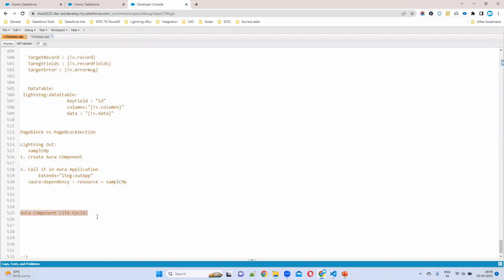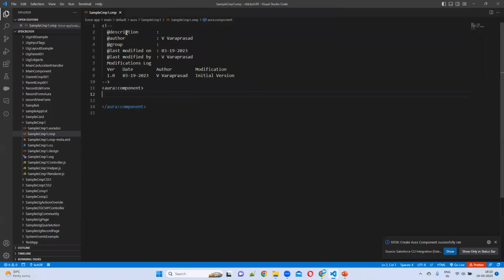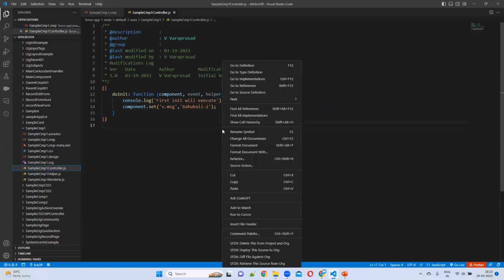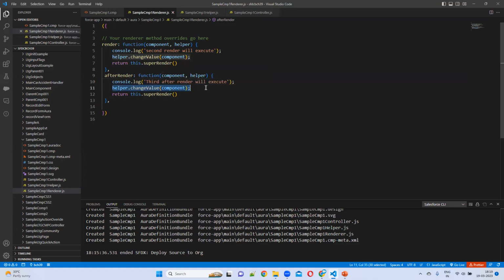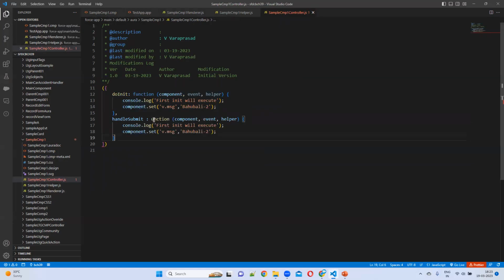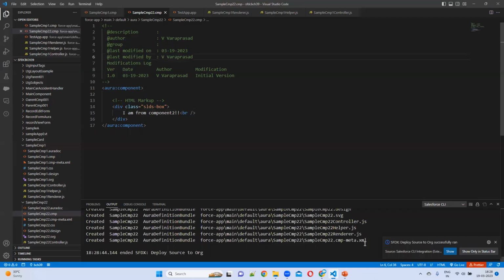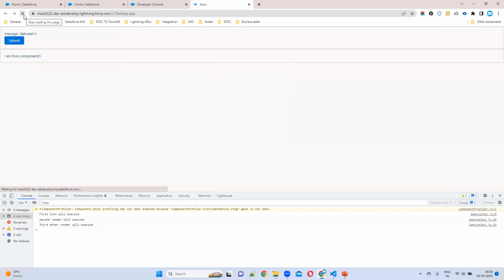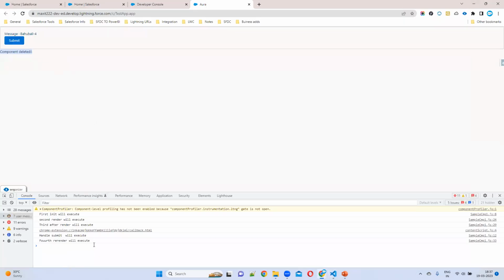Video16 Aura Life Cycle